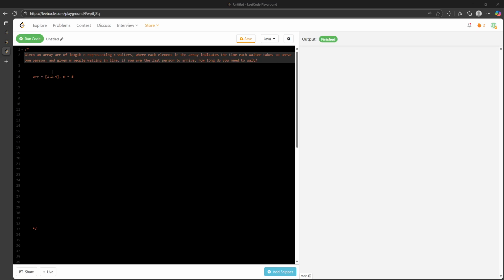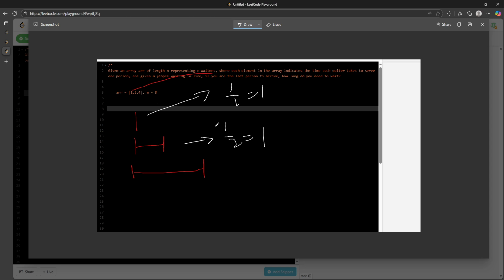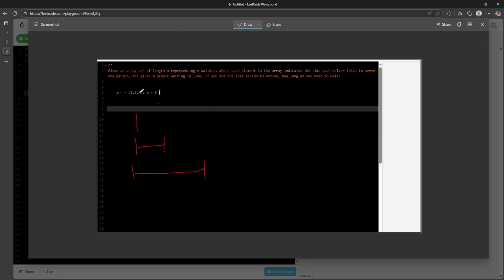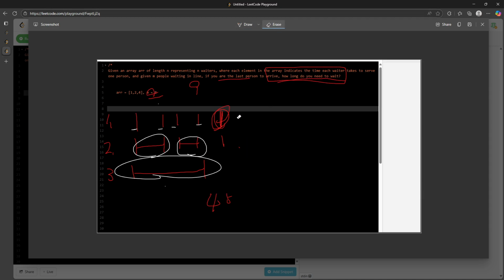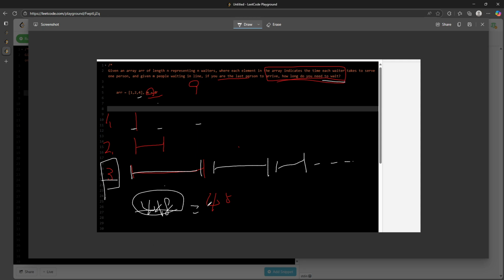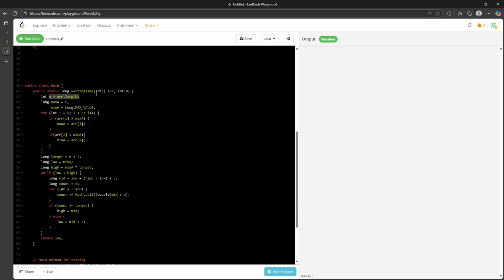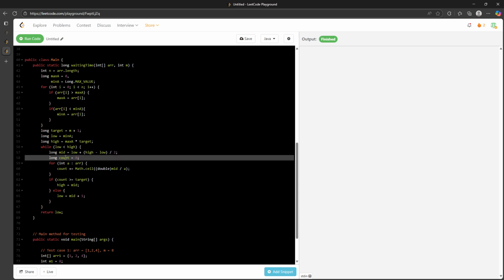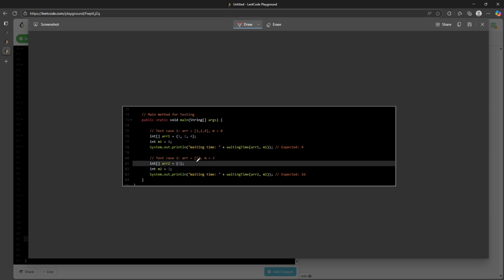OA-2025 Discussion Google Java